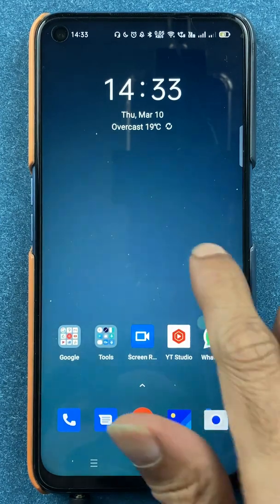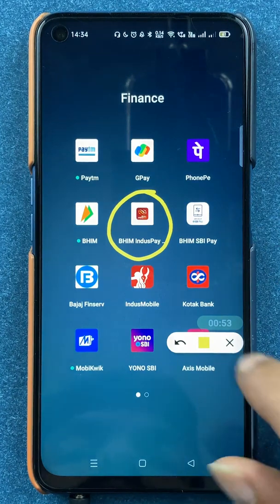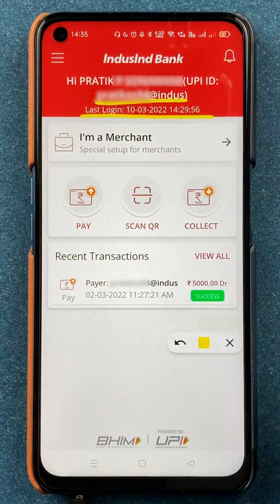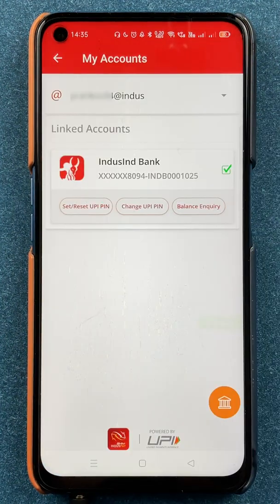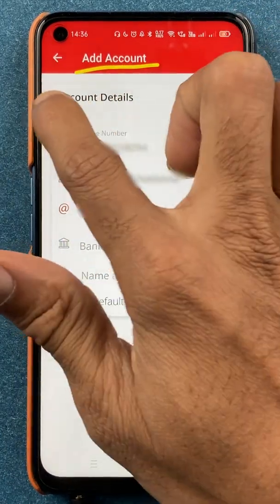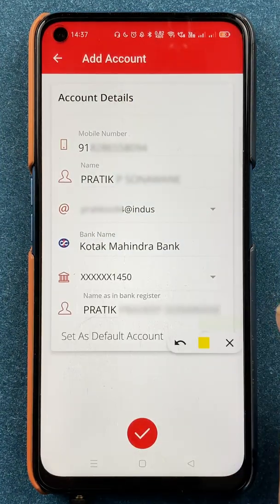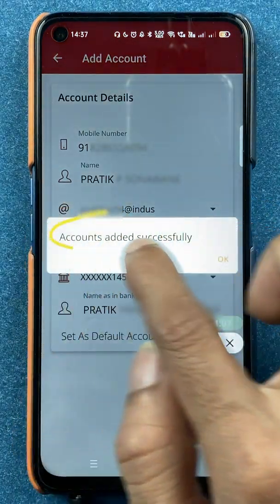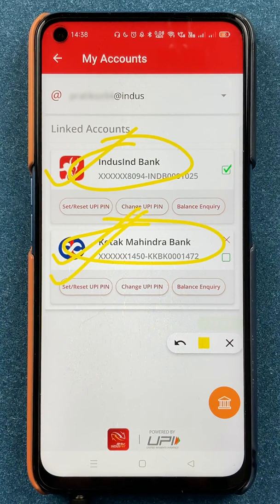How to Add Secondary Bank Account in BHIM IndusInd Pay App? | BHIM IndusPay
How to add a bank account in BHIM IndusInd pay app? Apart from offering the IndusInd banking functions, BHIM IndusInd pay allows you to use any other bank account on the app. In this video, I attempted at explaining how you can add a secondary bank account to the application.